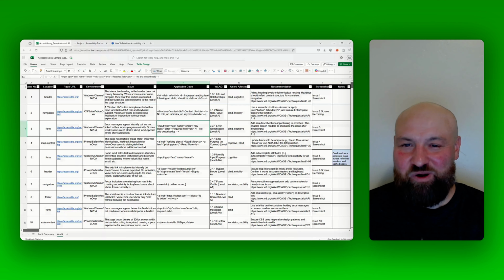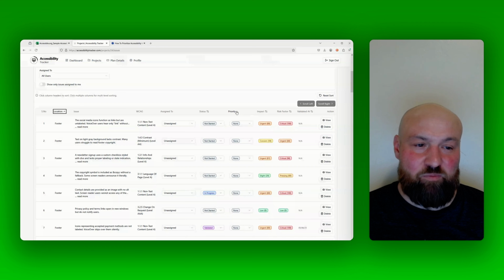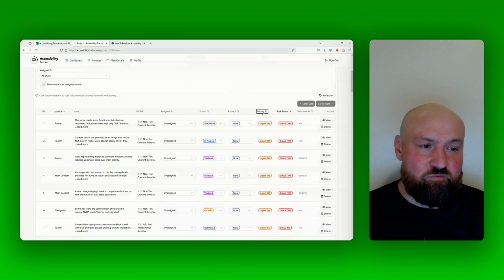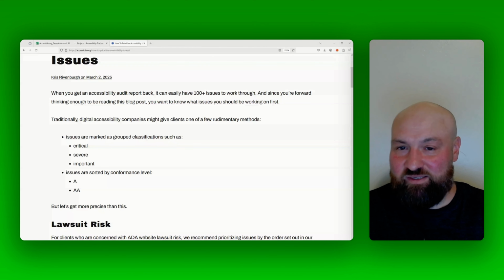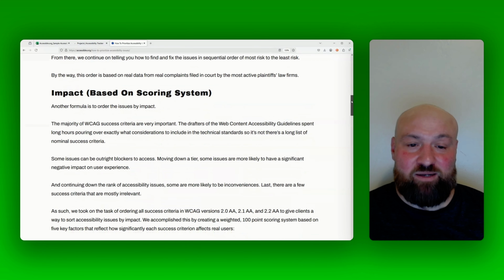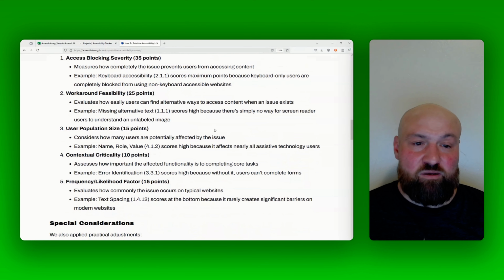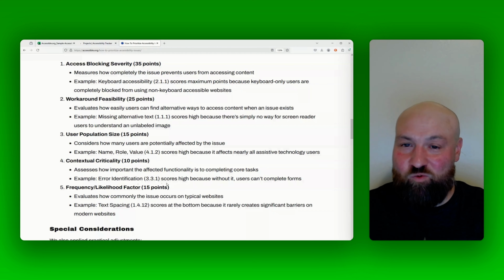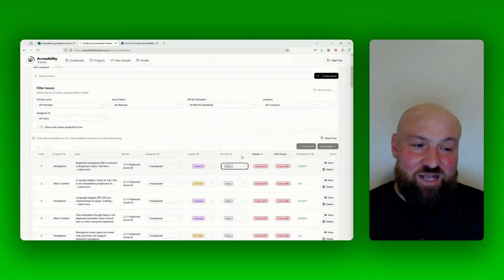How To Prioritize Accessibility Issues in Seconds (with Accessibility Tracker)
Kris explains how to prioritize accessibility issues identified in an audit report. Accessibility Tracker lets you sort issues by risk factor (lawsuit risk) or user impact, with precise scoring so that you know exactly what order to fix issues in The risk factor formula is completely data-driven based on actual court complaints filed by active plaintiffs' firms.

For user impact, the scoring system weighs factors like access blocking severity, workaround feasibility, and user population size.

Accessibility Tracker enables you to prioritize in seconds rather than making this a manual exercise. If you're concerned with being sued, start with risk factor. If you're focused on ensuring users aren't blocked, begin with user impact.

Tracker works with any audit report - just map the columns to Accessibility Tracker and you'll be good to go.